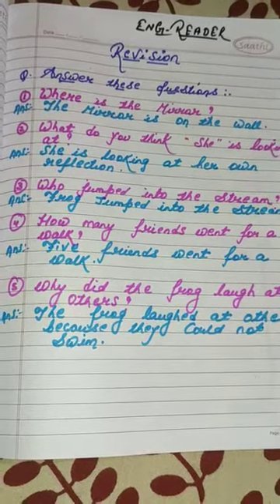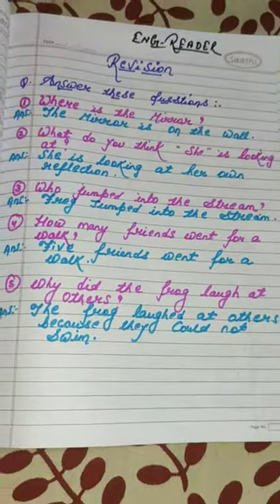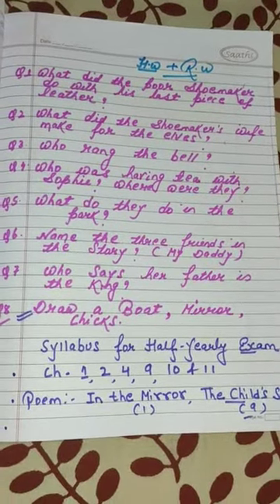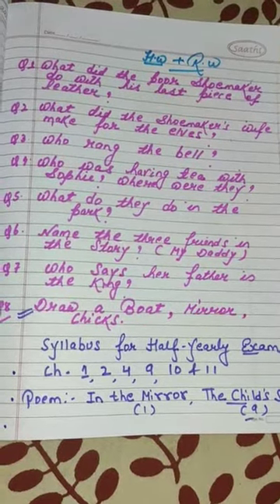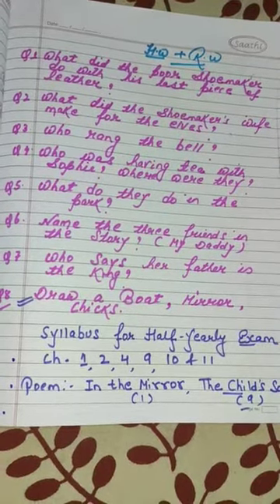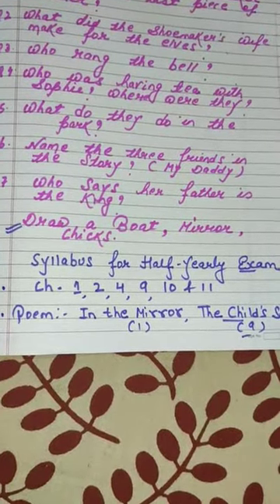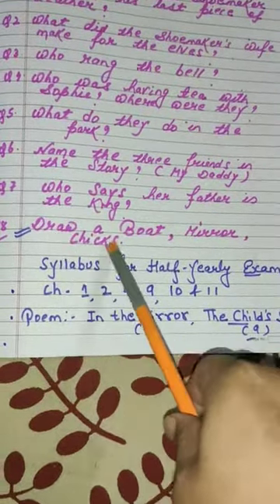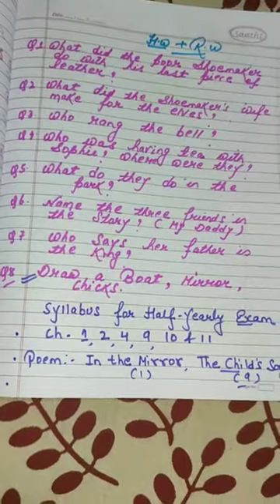Class 1 English Reader Revision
Class 1 Sub English Reader (2).mp4